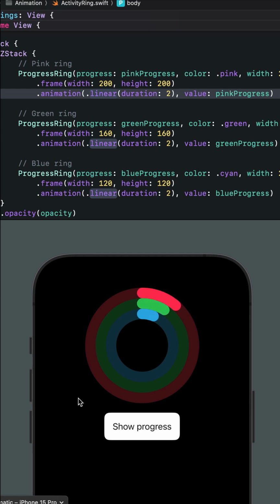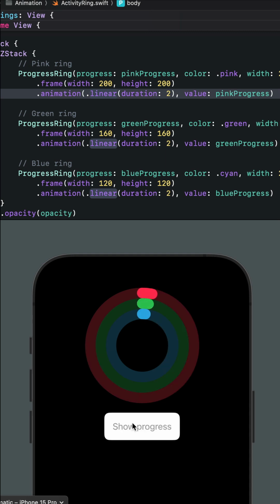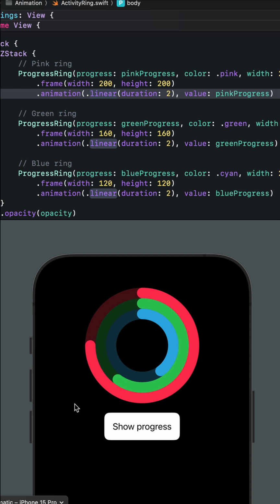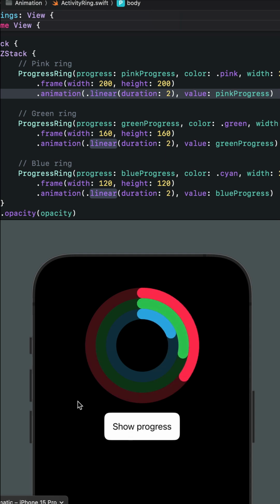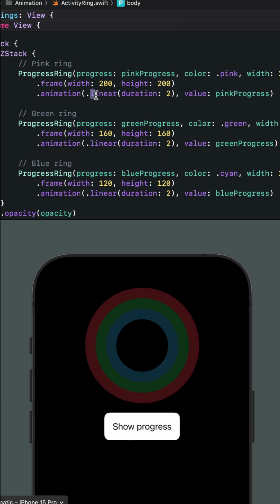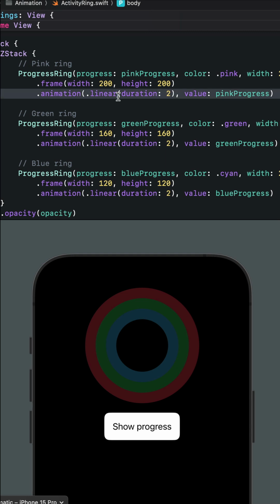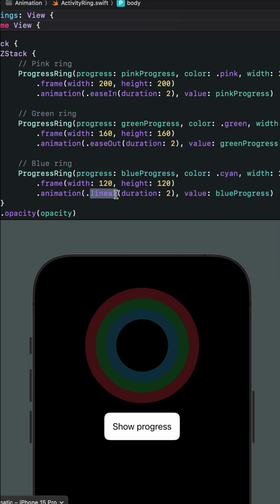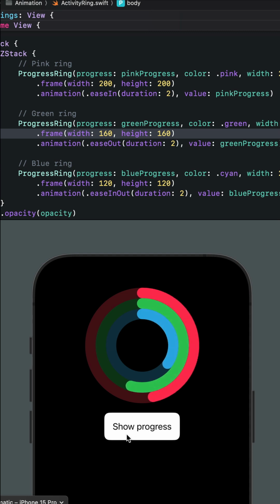Easing Functions Trick You Probably Don't Know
The easing functions easeIn, easeOut, and easeInOut have acceleration and deceleration so they can create a perception that one animates after or before another, although they start and end at the same time.

Let's see how you can use easeIn, easeOut, and easeInOut to create a perception of one progress ring happening after another using SwiftUI. You get a similar effect in any tech you use, like CSS or JS animation.